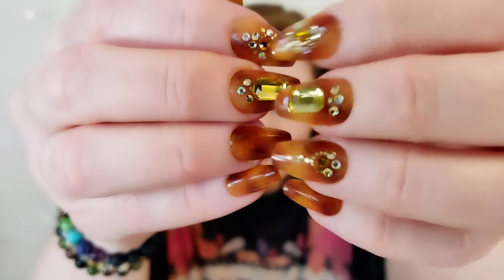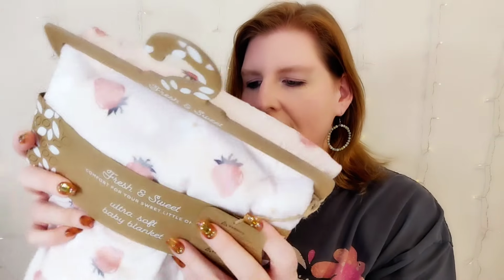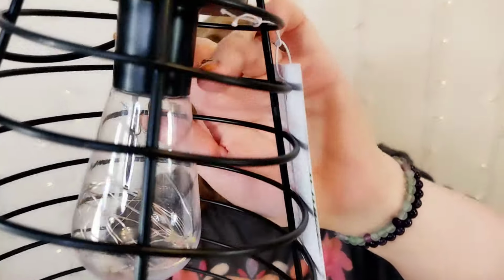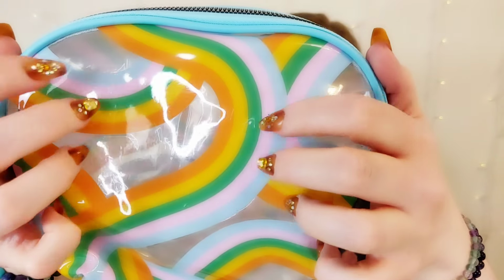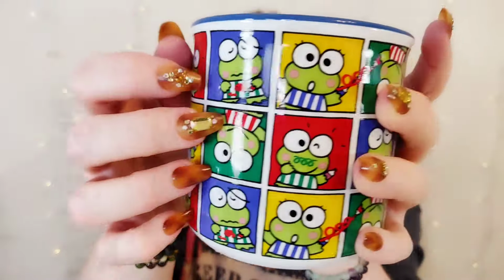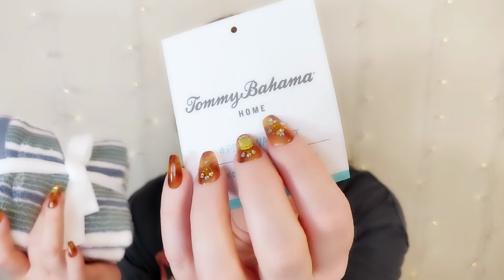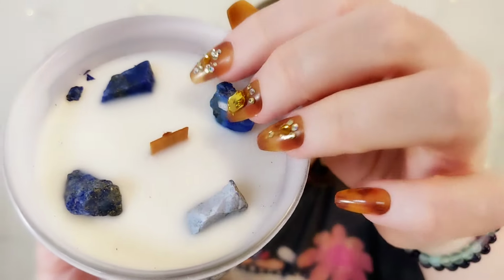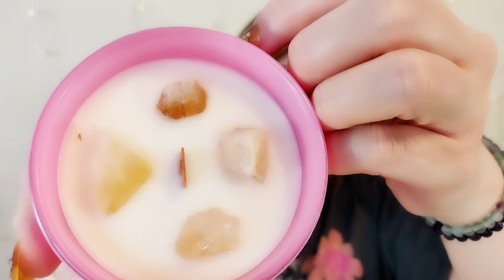ASMR TJ Maxx Shopping Haul Show & Tell Ramble (Soft Spoken/Whisper)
Hi, friends! I went to TJ Maxx the other day and wanted to share my finds with you! I hope you enjoy! This will be a soft spoken/whisper ramble with plenty of tapping sounds as well.

I always love hearing from you in the comments section- it truly makes my day!